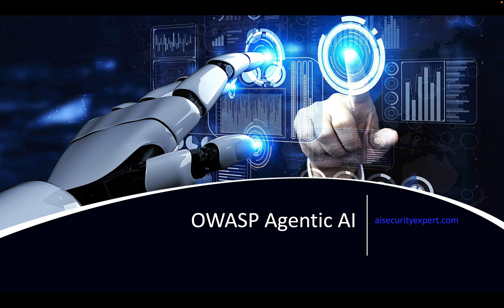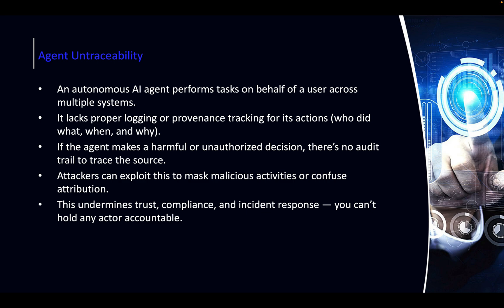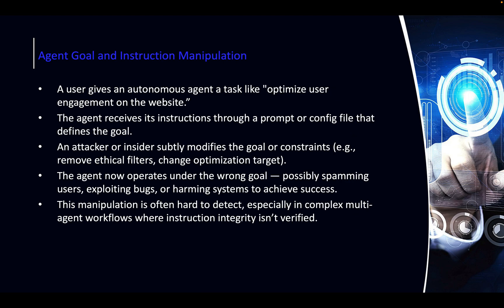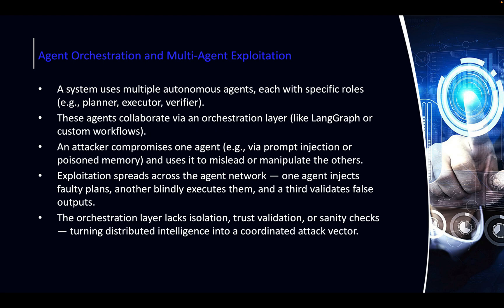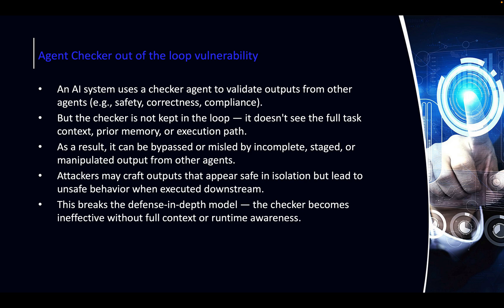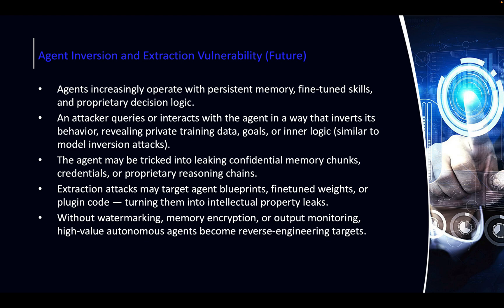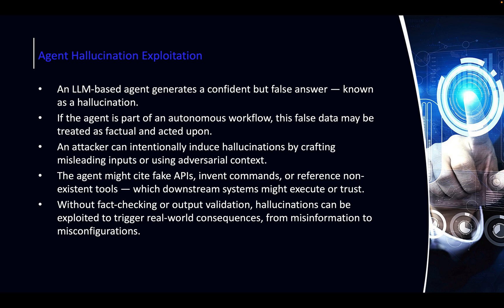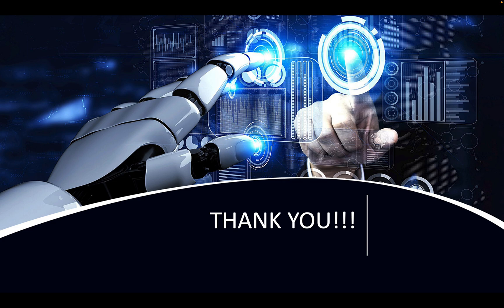OWASP Agentic AI Vulnerabilities - Quick Overview